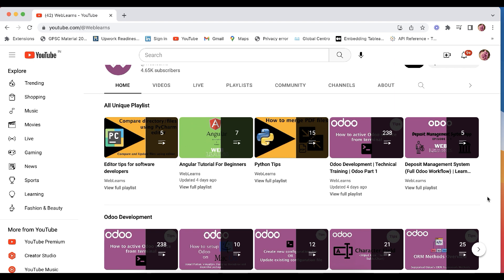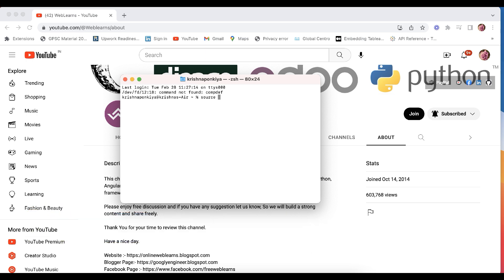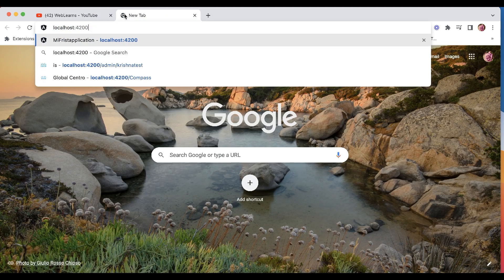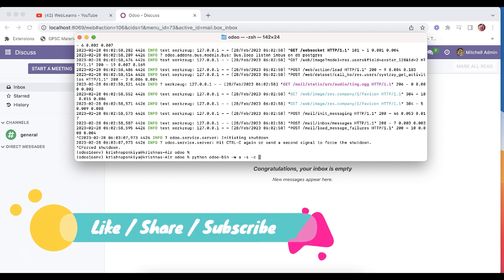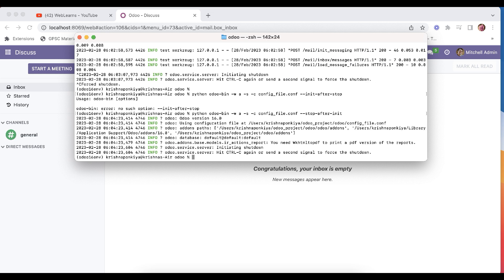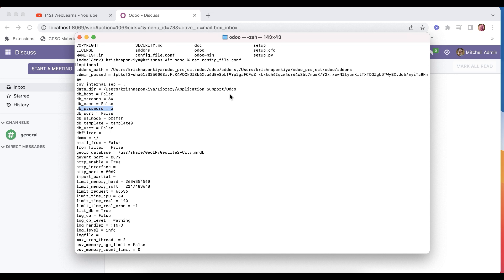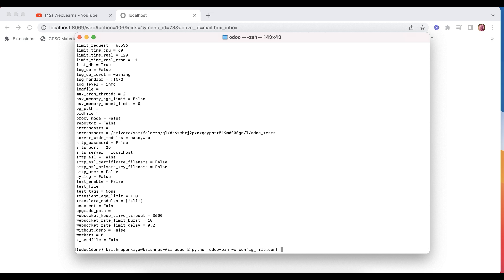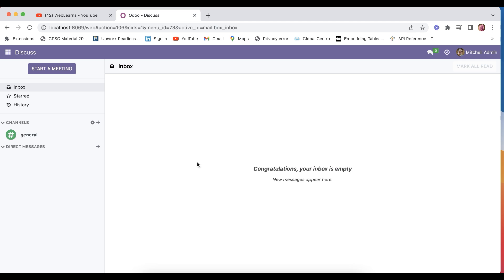How to generate Odoo 16 configuration file | Odoo Config File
How to generate configuration file in odoo16 command line on mac m1 chip with easy steps. easy way to create odoo config file, How to use configuration file in terminal to active Odoo service. Easy way to update configuration file

In case you missed previous discussion about How to setup or install or configuration latest odoo 16 on mac m1 chip. please check below link.

Support me :-